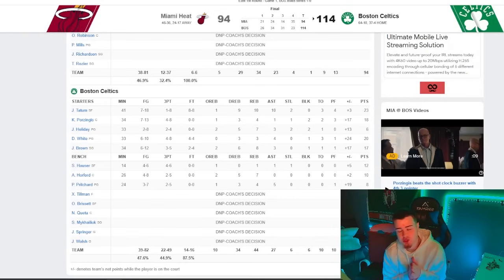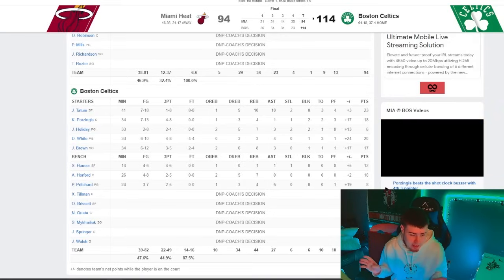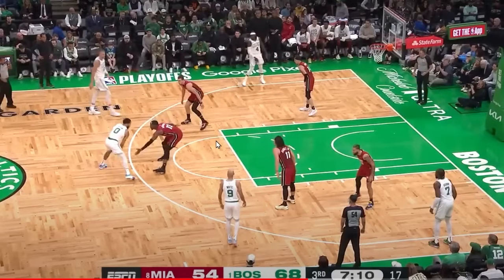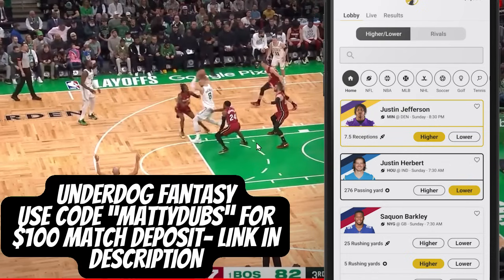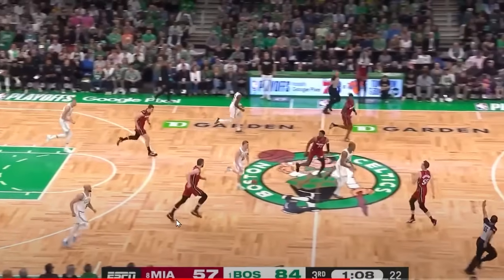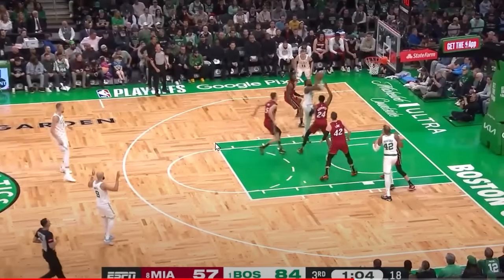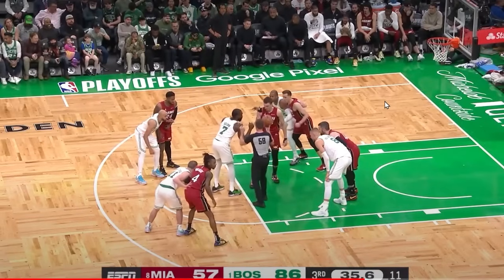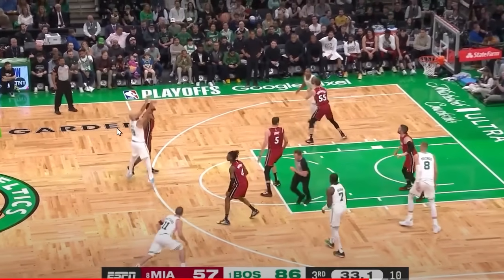This Is DEFINITELY Not The Same Old Boston Celtics... | NBA Playoff News | (Kristaps Porzingis)